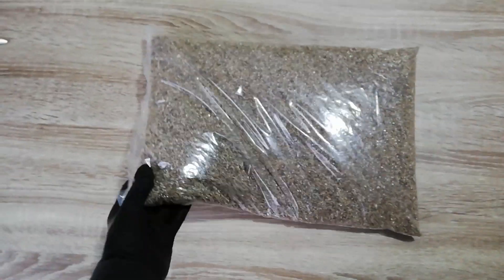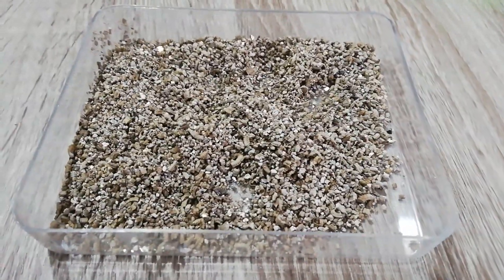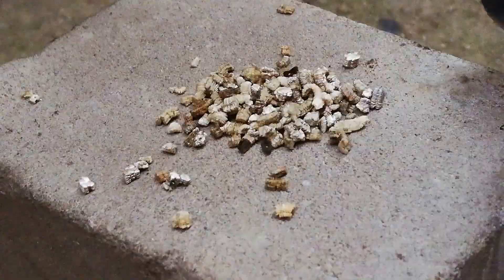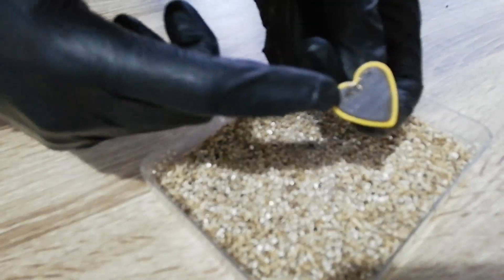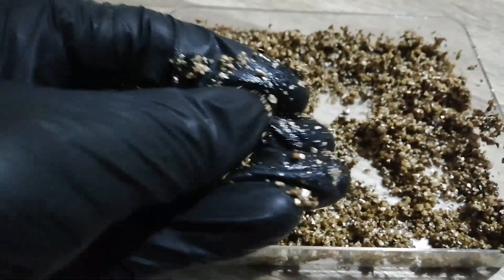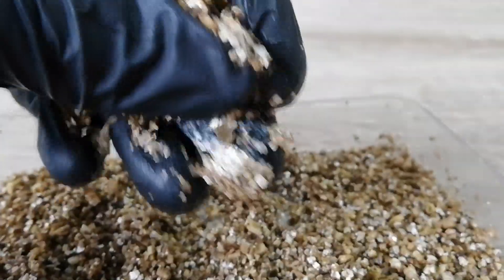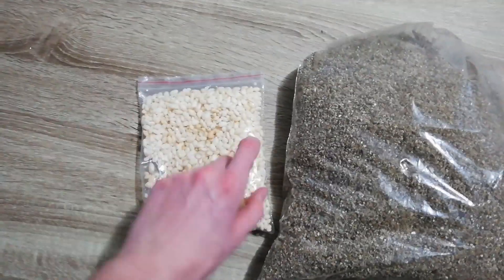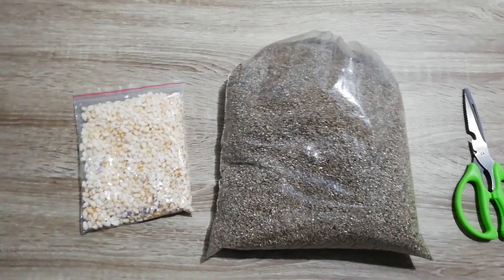Should you use this Vermiculite instead of Rice hulls in fireworks??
In this video I'll be talking about using small-particle Vermiculite in fireworking, let me know what do you know about this and share your experience down below. Thanks pyros! Enjoy the video :)